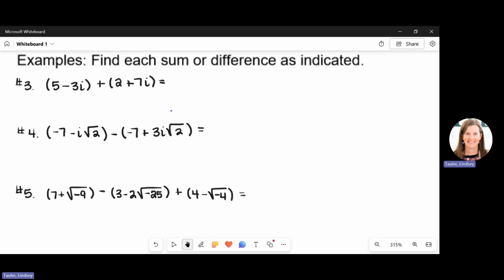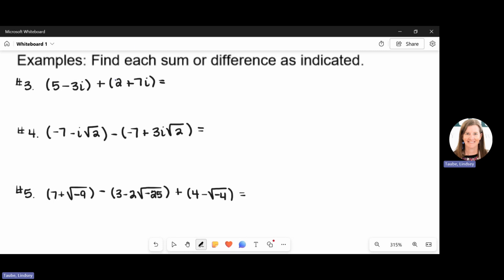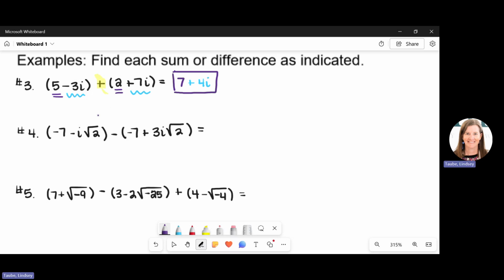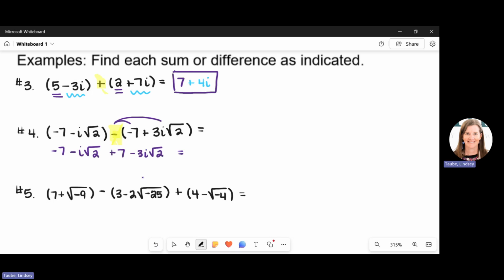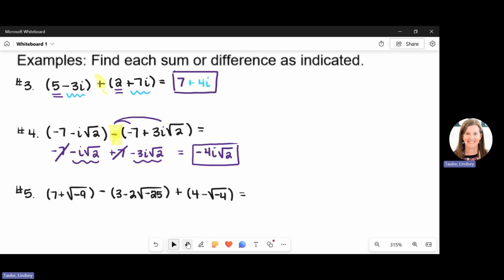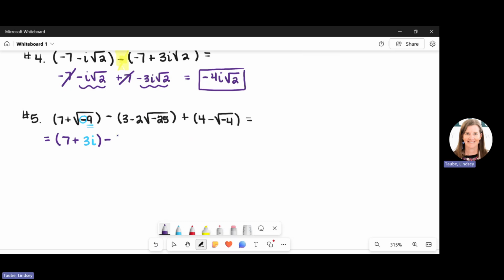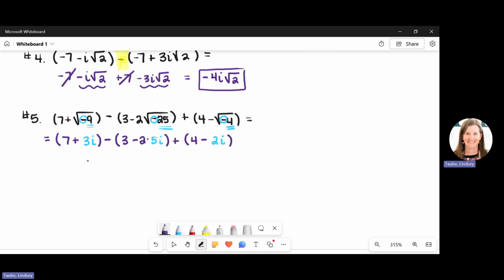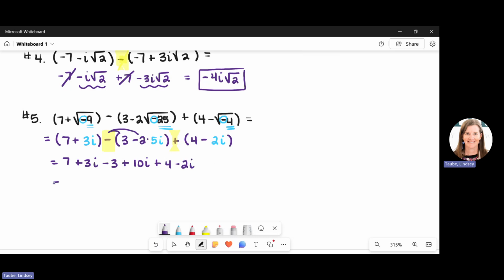MA 130 - Module 5 - 8.8 Adding & Subtracting Complex Numbers Examples